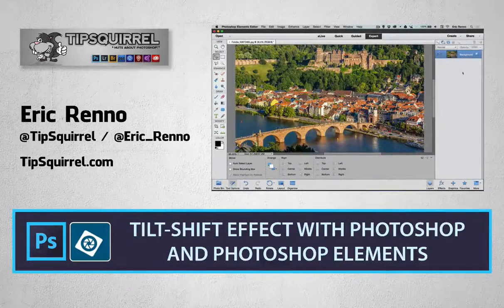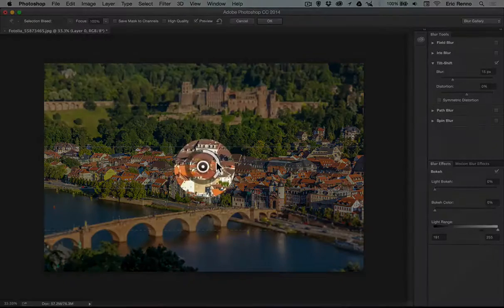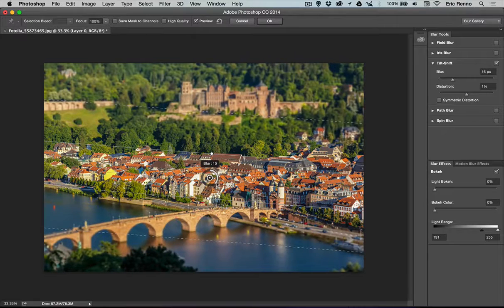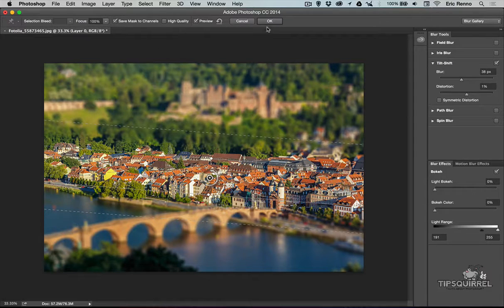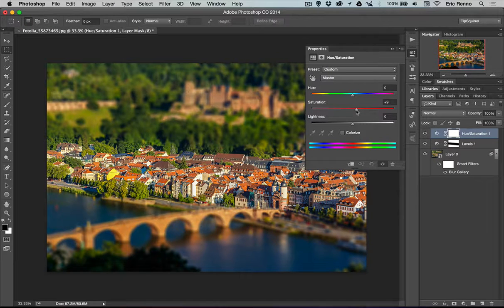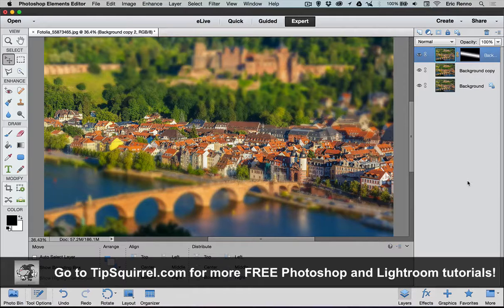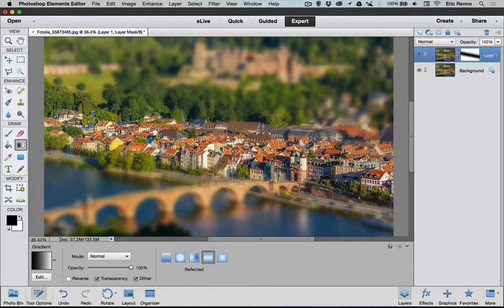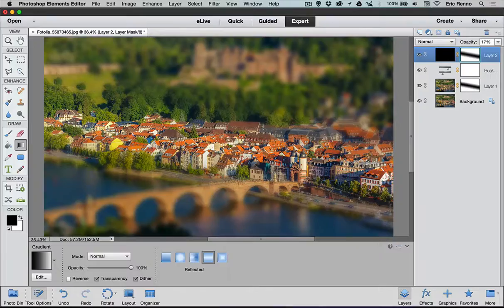Tilt-Shift in Photoshop and Photoshop Elements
In this video I take a look at the built in ways to get the Tilt-Shift effect in Photoshop and Photoshop Elements, and demonstrate the manual way for those with older versions.